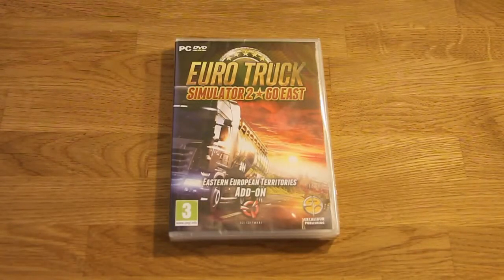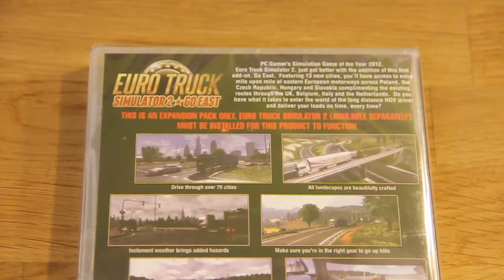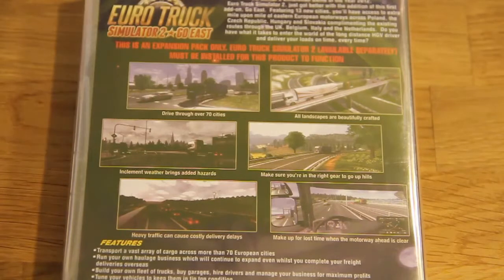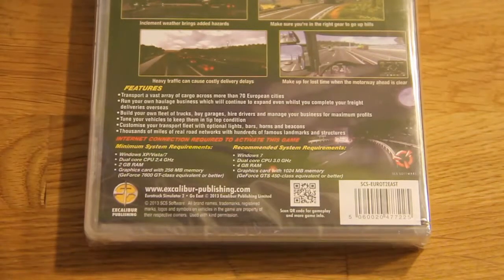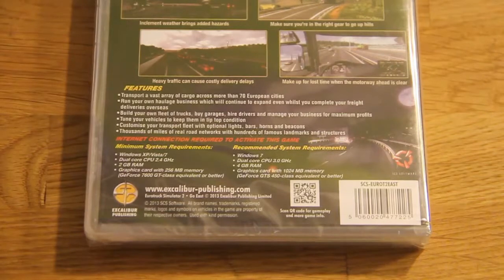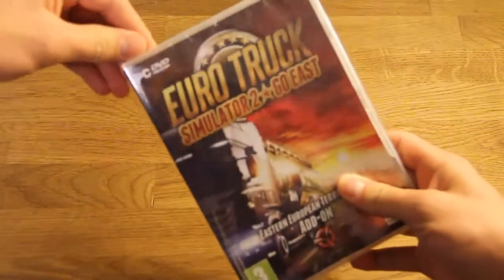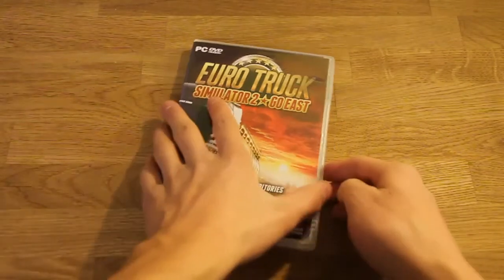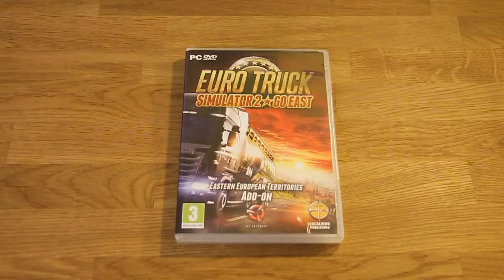Euro Truck Simulator 2 Going East Unboxing NEW EXPANSION GO EAST REVIEW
Watch the full unboxing process and look at what is included in the new expansion.
The ETS2 Expansion 'GOING EAST' / GO EAST adds:
- 13 new cities
- 4 new countries
- Poland, the Czech Republic, Hungary and Slovakia
- Huge, new road network